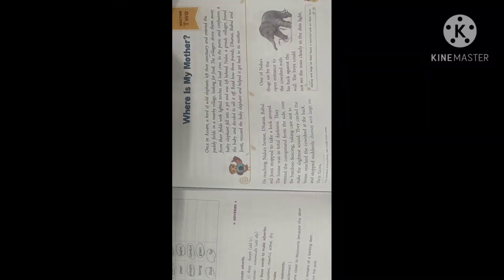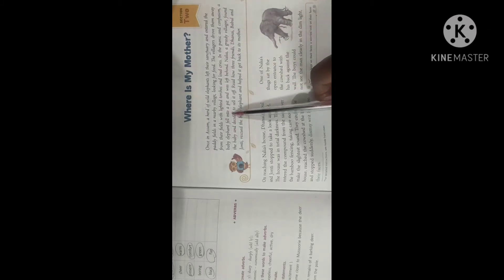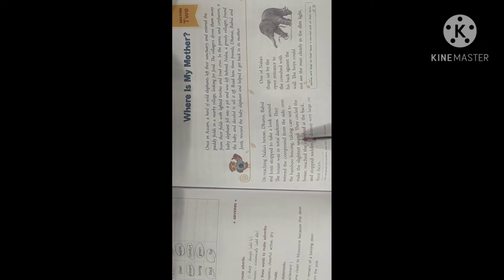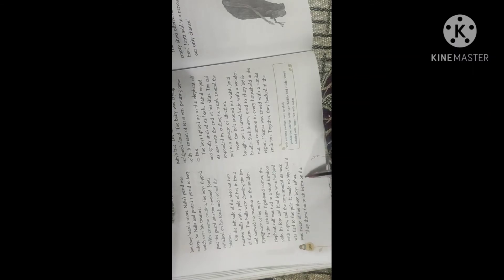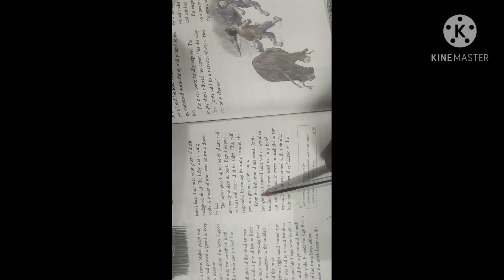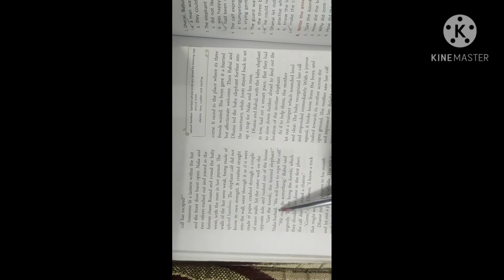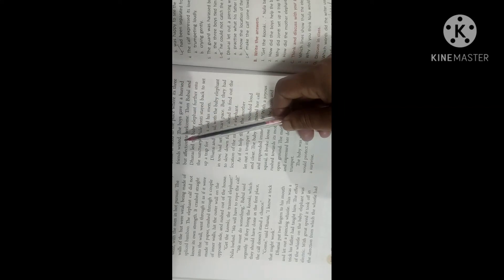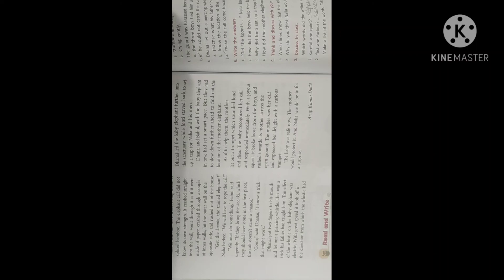Rila ma'am, WHERE IS MY MOTHER?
LITERATURE